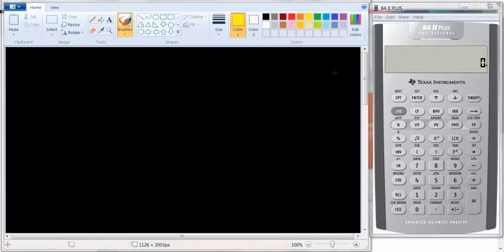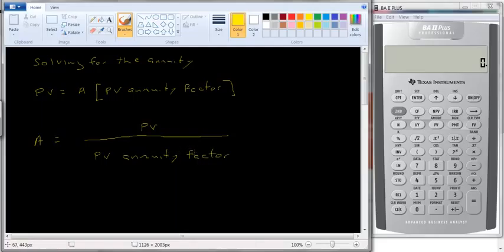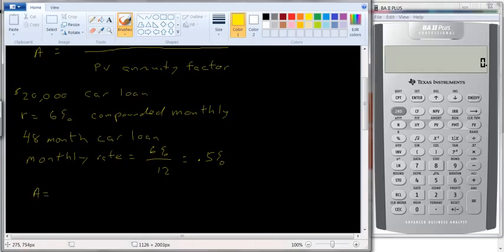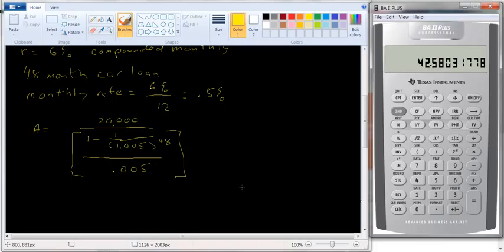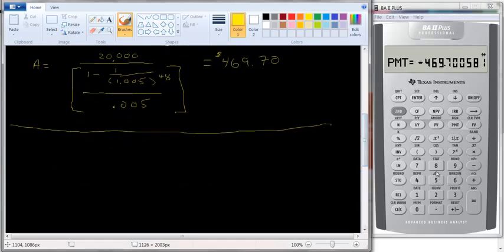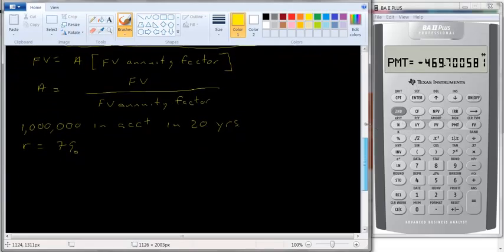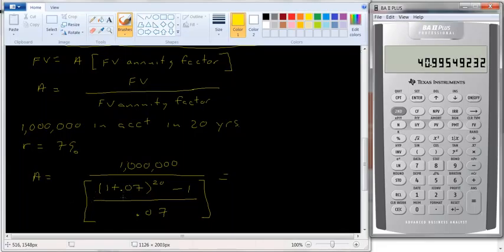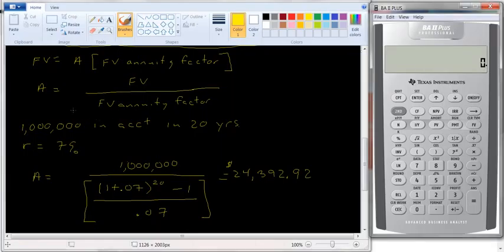Annuities Solving for the Payment YouTube